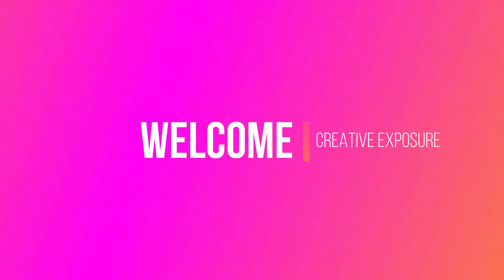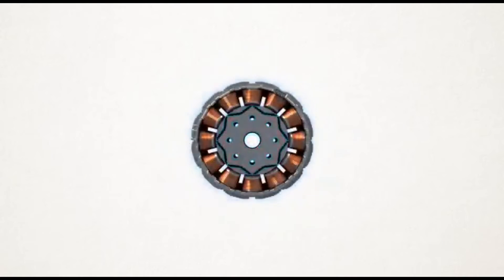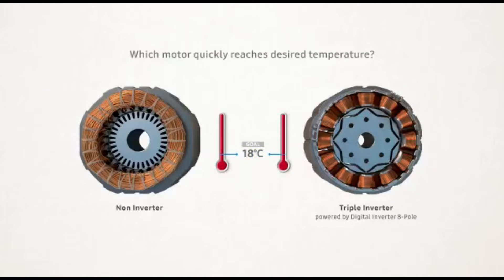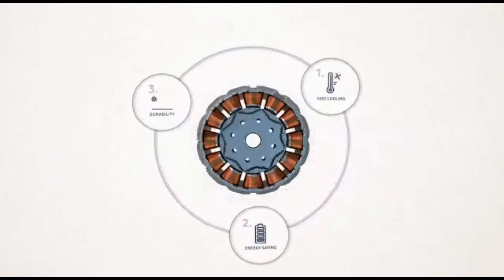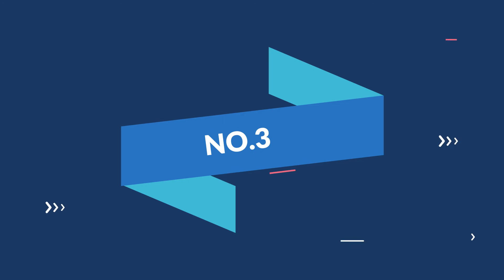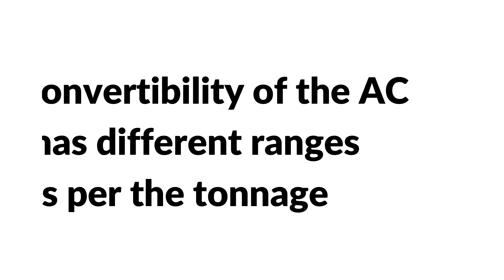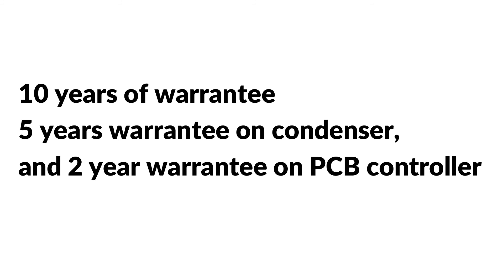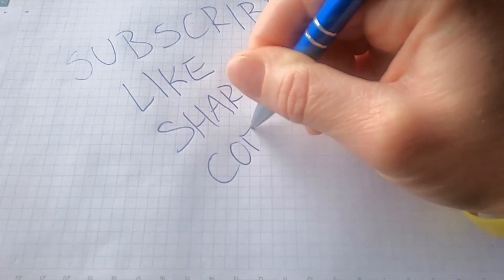difference between dual inverter ac and triple inverter ac | dual inverter ac vs triple inverter ac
Watch this video till the end to know about.

Dual Inverter ac Best buy link

INDIA
LG 1.5 Ton 5 Star Dual Inverter Split AC

USA
LG LW1019IVSM Energy Star 9,500 BTU 115V Dual Inverter Window Air Conditioner

Triple Inverter ac Best buy link
INDIA---
Samsung 1.5 Ton 4 Star Inverter Split AC

Samsung 1 Ton 3 Star Inverter Split AC

triple inverter ac vs dual inverter ac tamil,
lg dual inverter ac vs samsung triple inverter ac
inverter ac,
difference between dual inverter ac and triple inverter ac,
dual inverter ac vs triple inverter ac,
triple inverter ac vs dual inverter ac,triple inverter ac vs inverter ac,
dual inverter and triple inverter ac,
triple inverter ac and dual inverter ac comparison,
difference between triple inverter,
difference between triple inverter and dual inverter ac